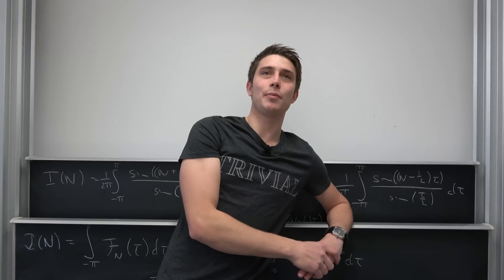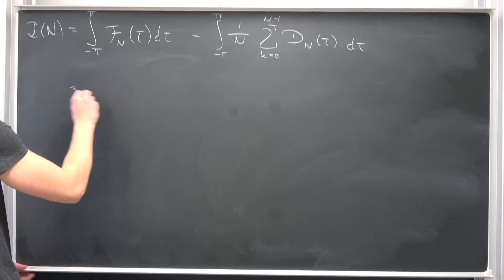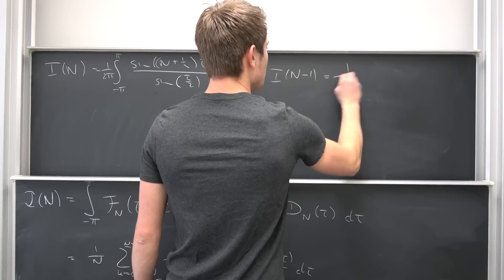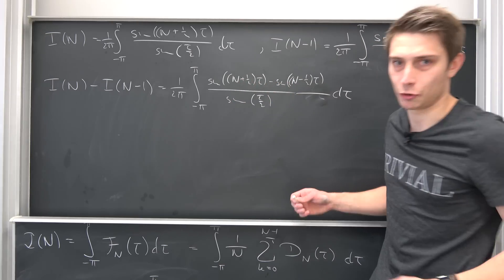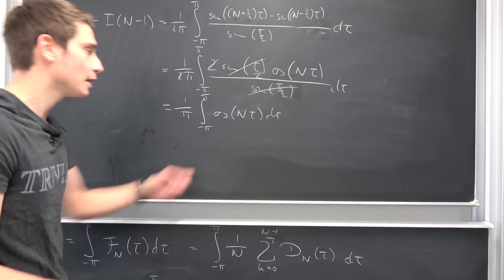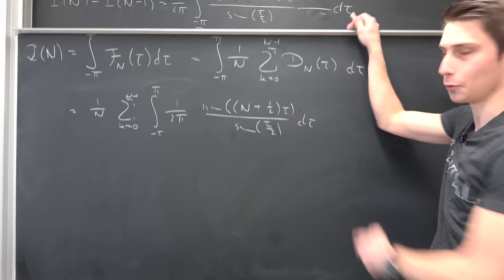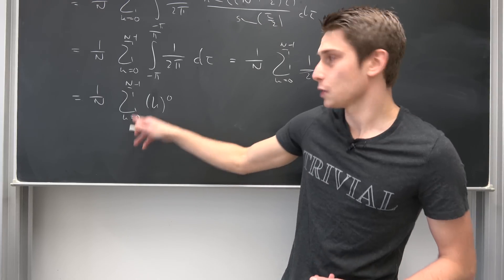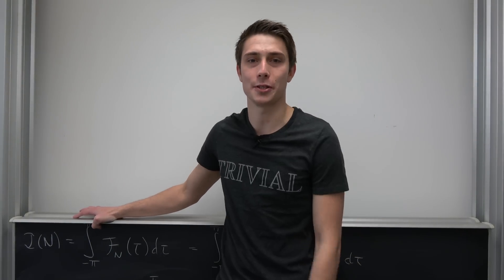An AMAZING Approach! Integrating the Fejér Kernel RECURSIVELY!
We are bacc my sons and daughters :) Yes, obviously the index at the beginning is supposed to be a k, same thing for the arguments in the sine waves.
Thanks to the great boi from actually good math problems, who came up with this ingenious approach to integrating the dirichlet/fejér Kernel over one period! I hope you are going to enjoy the video =)